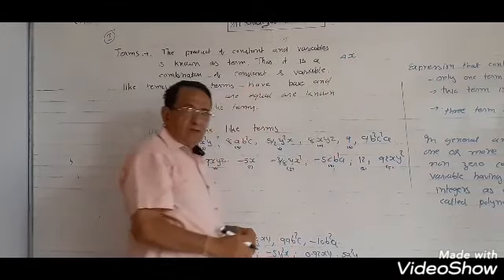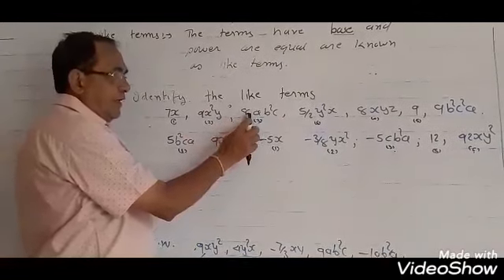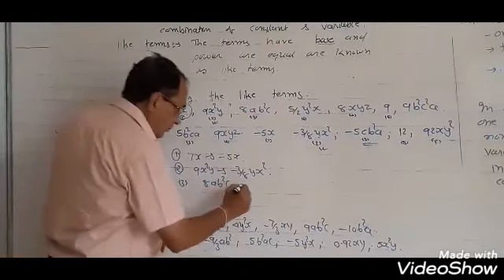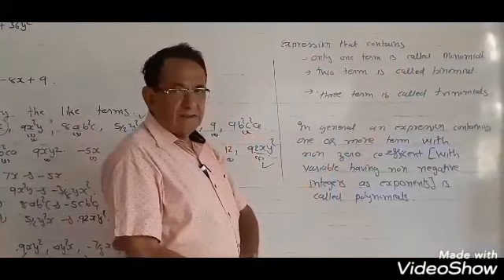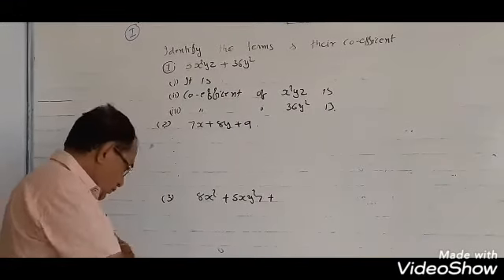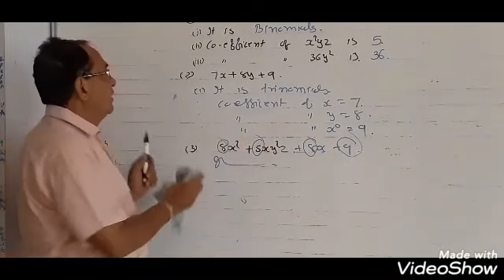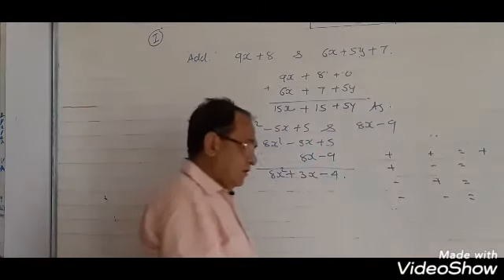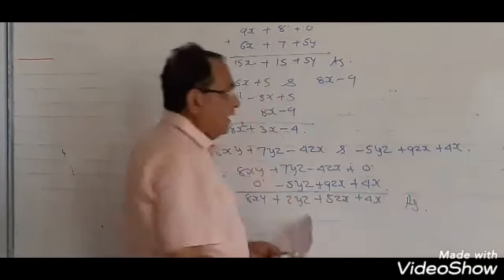Maths std 9 lecture no 2